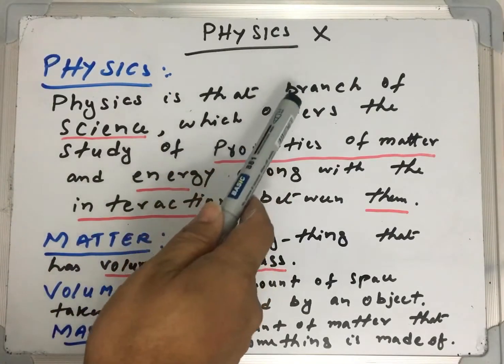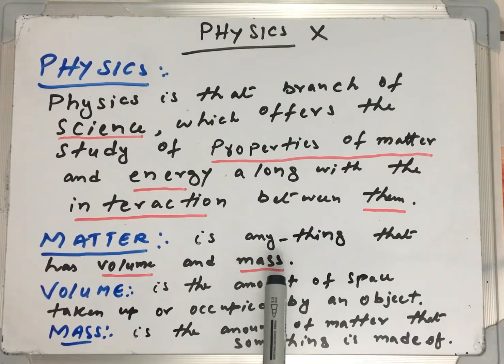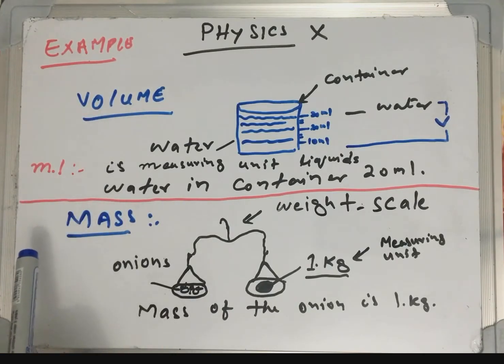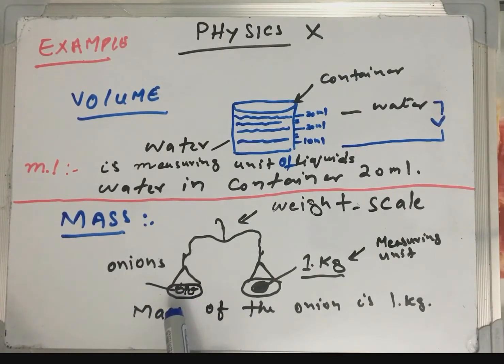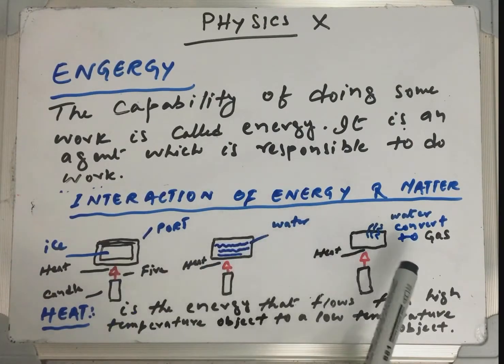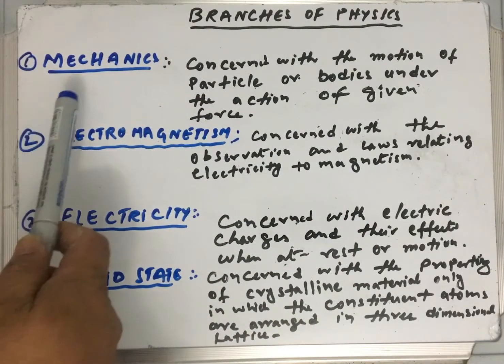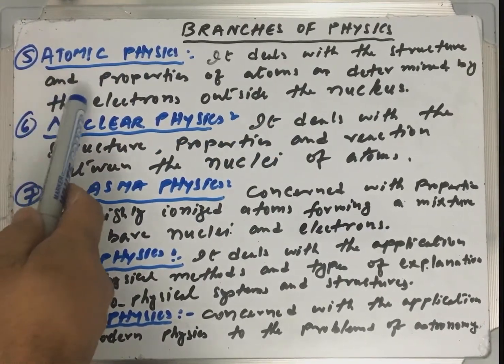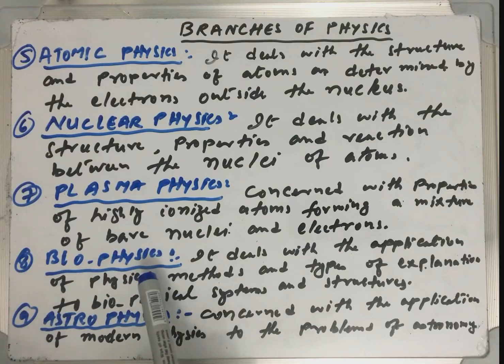WHAT IS PHYSICS,MATTER & ENERGY,ITS INTERACTION WITH EXAMPLE & BRANCHES OF PHYSICS.